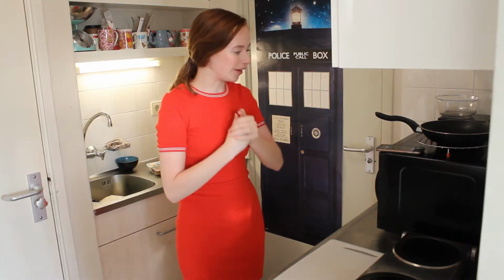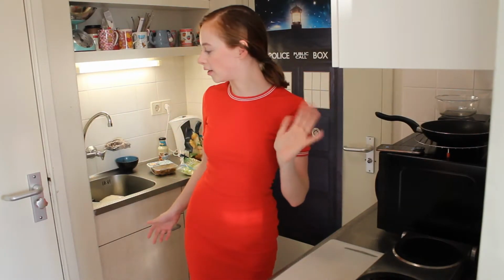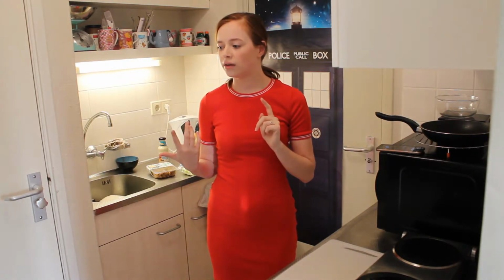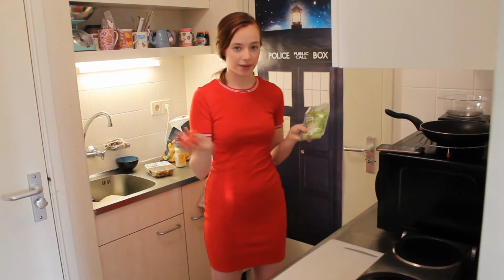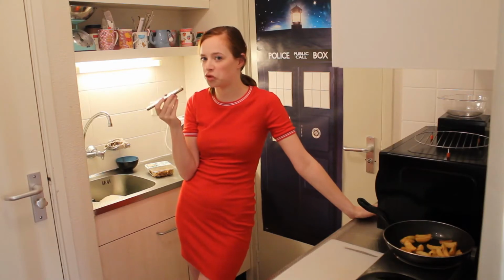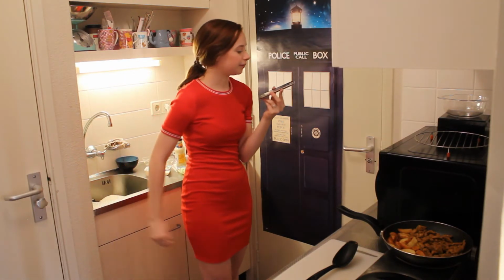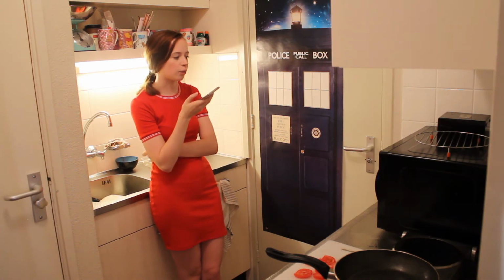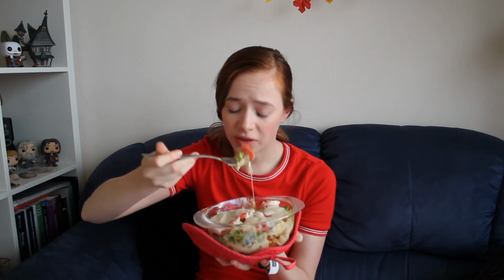Making Vegetarian Kapsalon & Story Time!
In today's video I'm making the best Dutch dish around: kapsalon! And of course I'm doing a vegetarian version. Hope you enjoy the chaos of cooking with Sanne lol (also this video was filmed in like September or something so that's why i'm looking so summery for the middle of freaking winter lol)

I'm Sanne, a 21 year old Biology student from the Netherlands. I'm crazy about everything beauty related, and also about a lot more things. Let's just name a few: makeup, fashion, photography, movies, gaming, reading and being creative in general. I enjoy all of it, and I like to share all of it. You can find something about all these topics on my YouTube and my blog! I post twice a week on my blog, so check that out if you feel like it. That's kind of my lil channel description. Let's have some fun together, and I hope to see you soon!